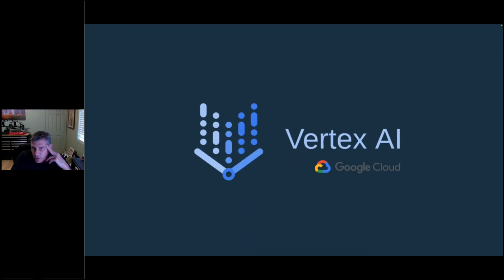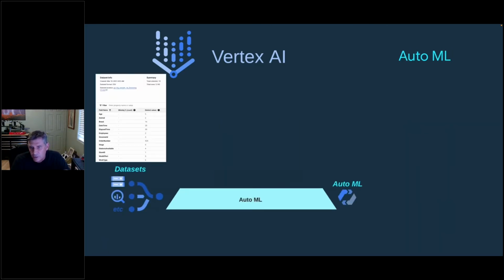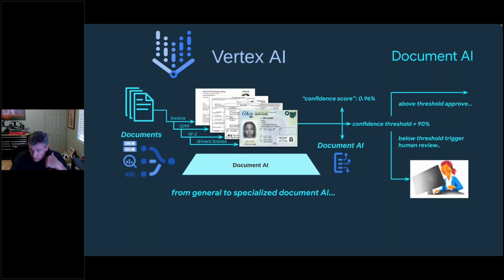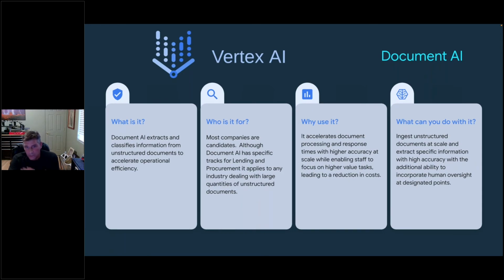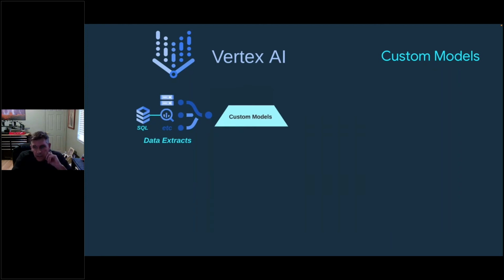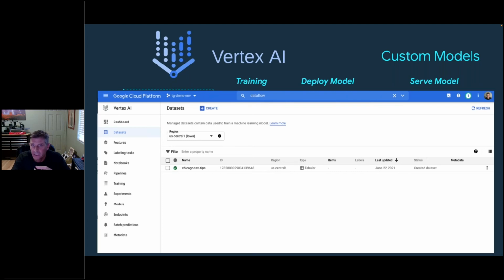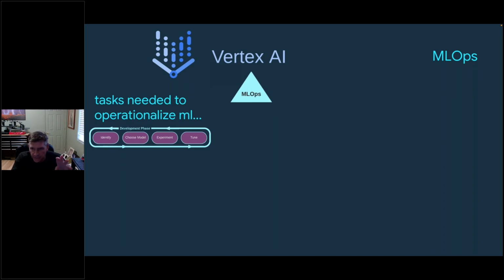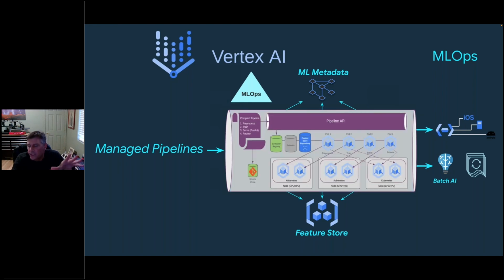Google Vertex AI: Build, Deploy, and Scale ML Models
Vertex AI: Build, Deploy, and Scale ML Models Faster, with Pre-Trained and Custom Tooling within a Unified AI Platform